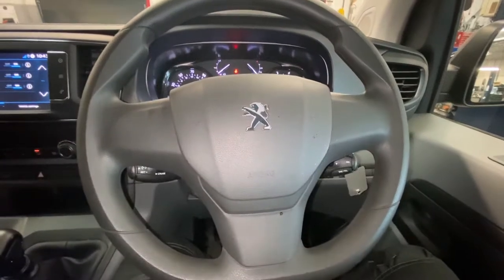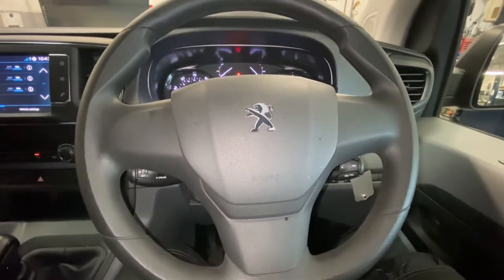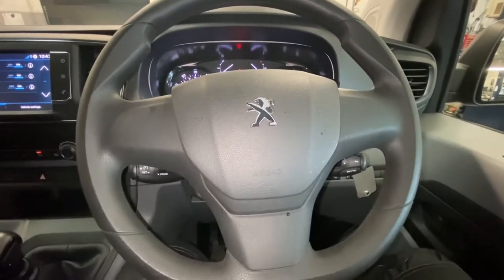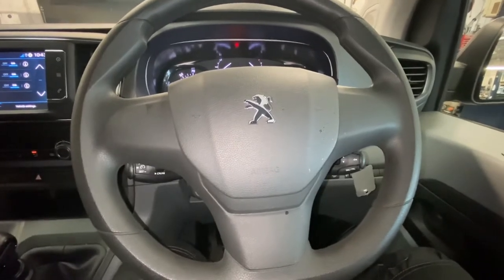Peugeot Expert OBD diagnostic socket location